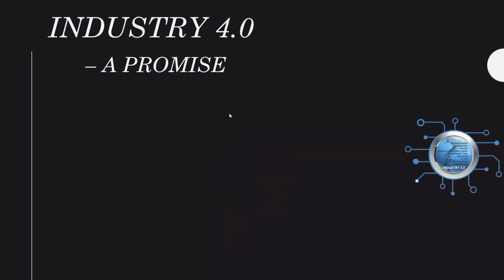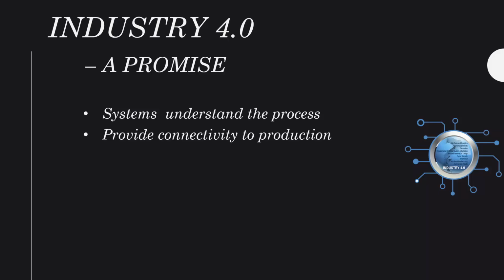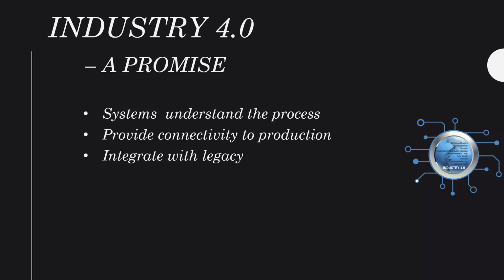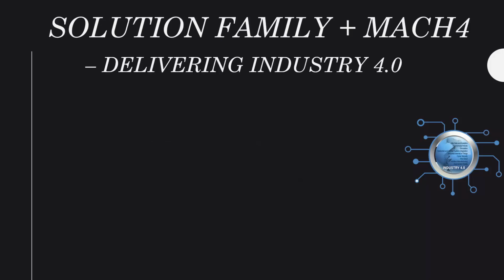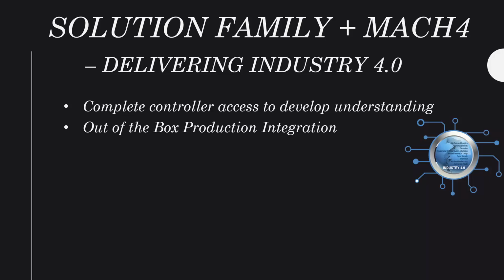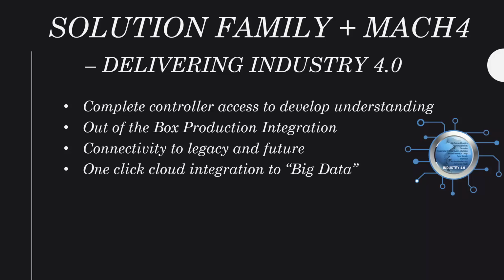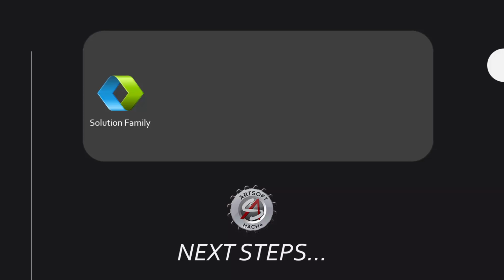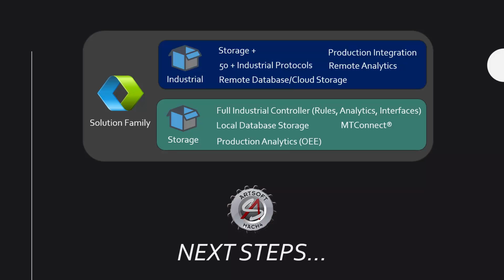Solution Family + Mach 4 - Product Introduction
Announcing two new tools from Solution Family and the result of the Partnership with Artsoft's Mach4 CNC Controller. Solution Family Storage and Industrial empower the user with database storage, analytics, production reporting and finally the ability to improve the cutting process.